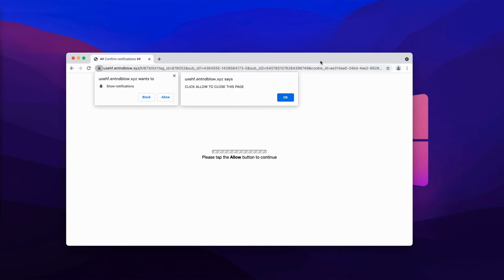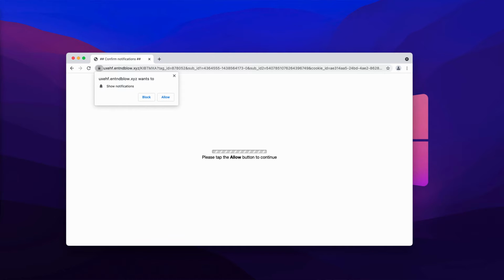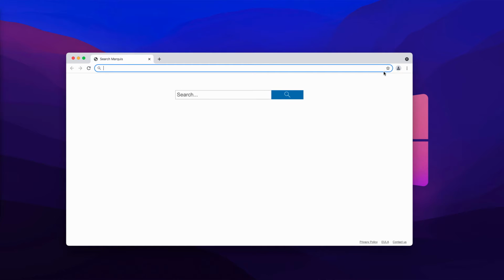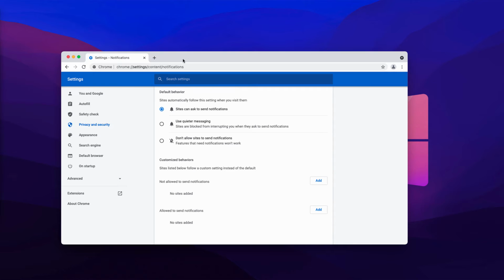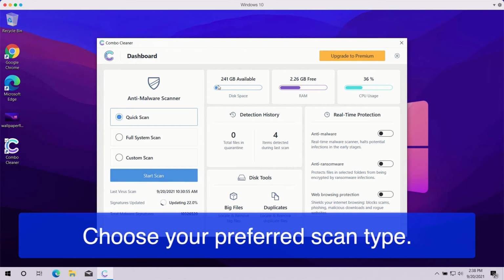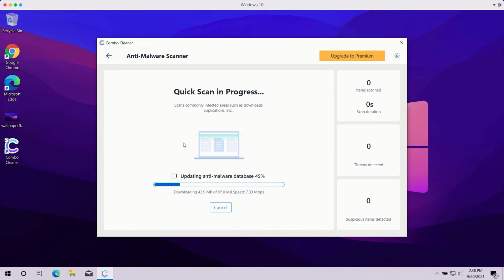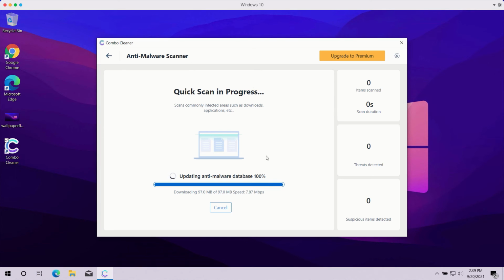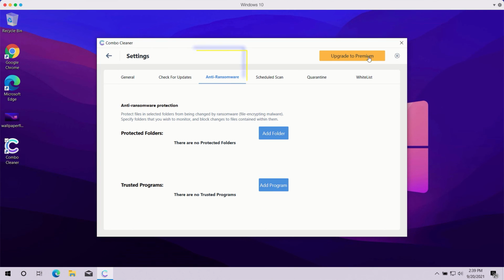Entndblow.xyz browser advertisements (removal guide).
Entndblow.xyz is a malicious website that shows a lot of repeated web push notifications while you are online. You may get rid of these intrusive ads with the help of Combo Cleaner Antivirus or follow the manual recommendations on how to fix your system in the video.